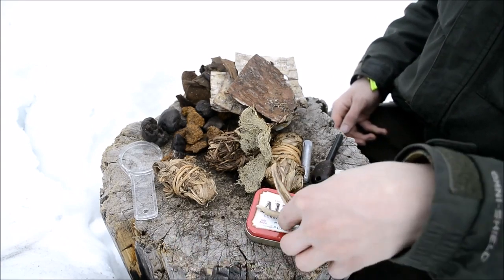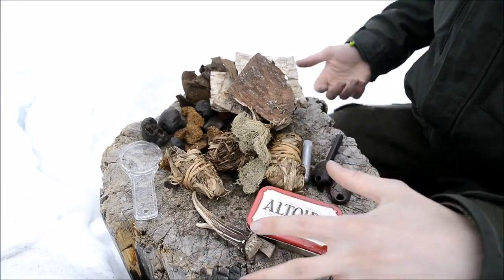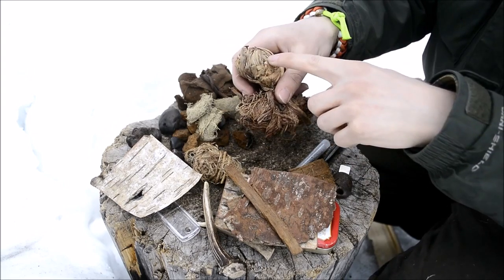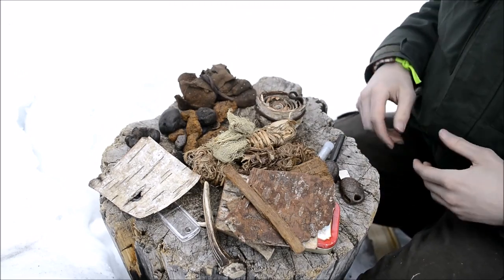My Bushcraft_Survival Fire Kit 👝🔥🏞.mp4